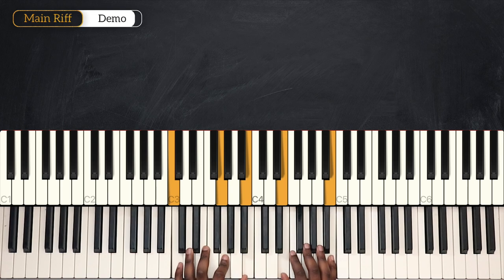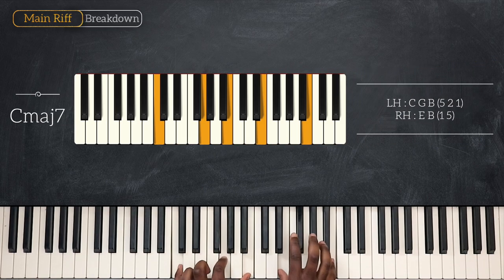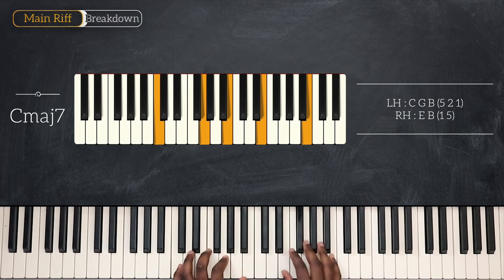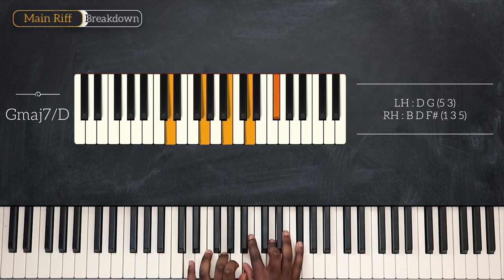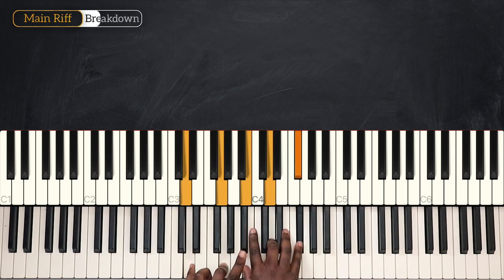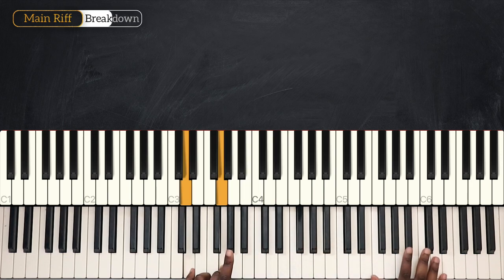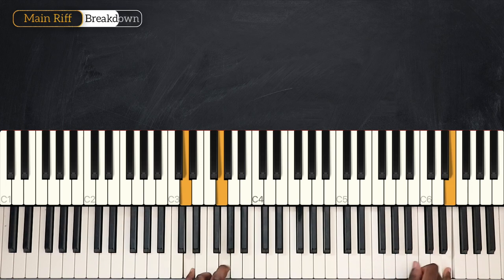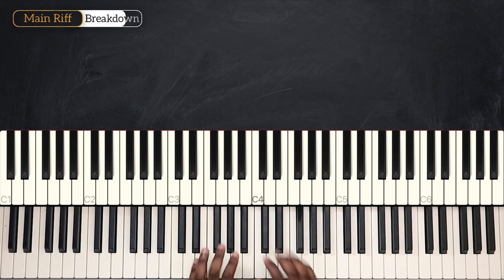How To Play Easy By Danileigh ft. Chris Brown On Piano - Piano Tutorial (Free Tutorial)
Learn how to play Blackbird on piano by Danileigh ft. Chris Brown in this week's piano tutorial.

0:00 Welcome!
0:17 Demo
1:04 Chords
2:06 Main Riff
4:05 Recap

— INFO —